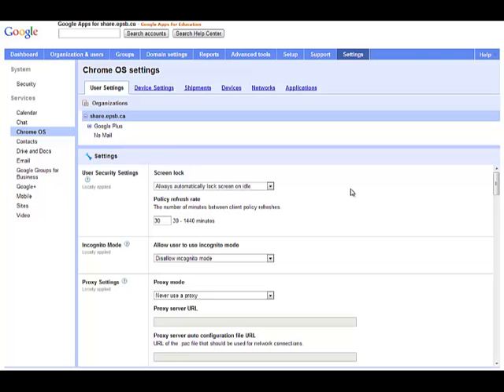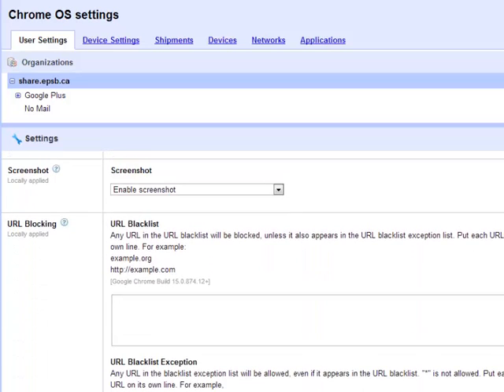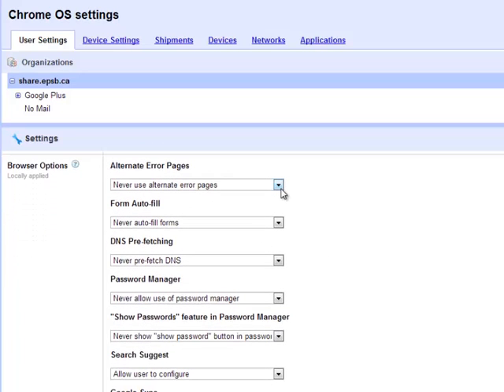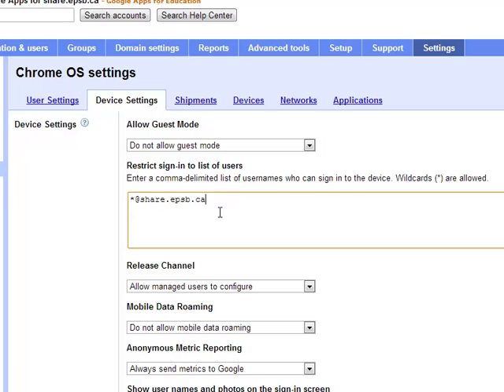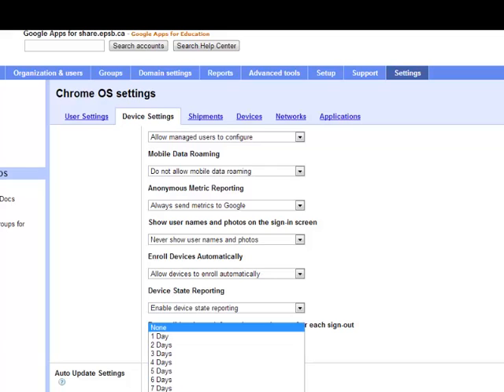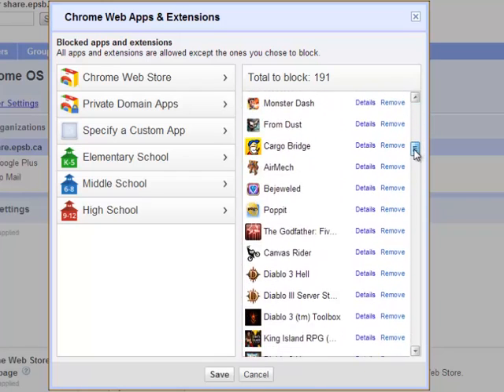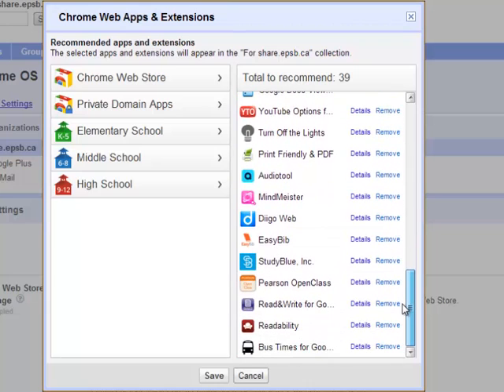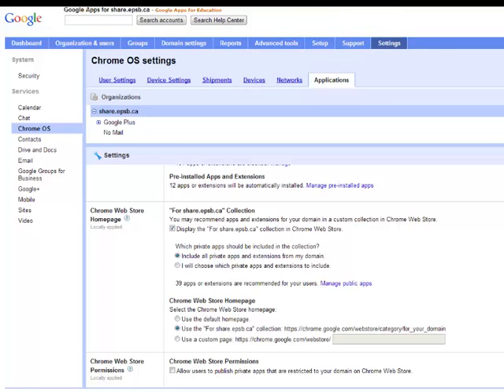Chrome OS settings in the Google Apps Control Panel - EDU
If you don't have Chromebooks, you won't see this tab in the Google Apps for Education Control Panel, so I thought some might be curious to see what the options are for setting up Chromebooks in a Google Apps domain.